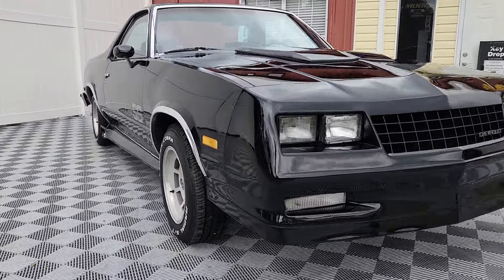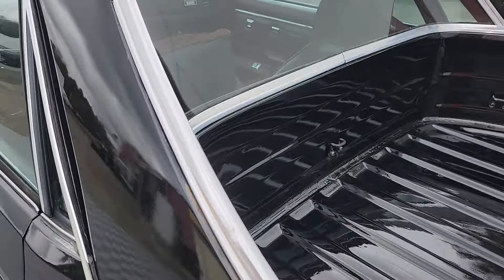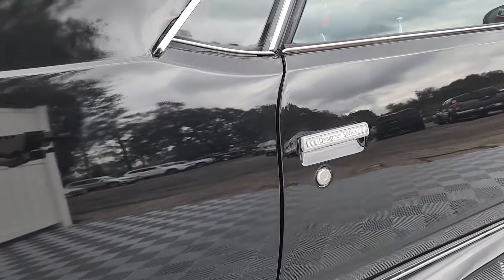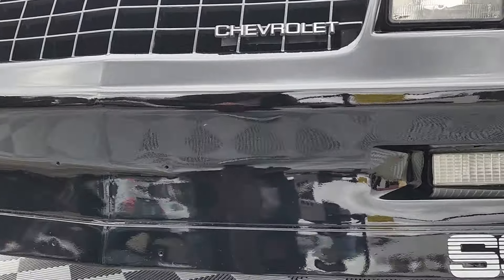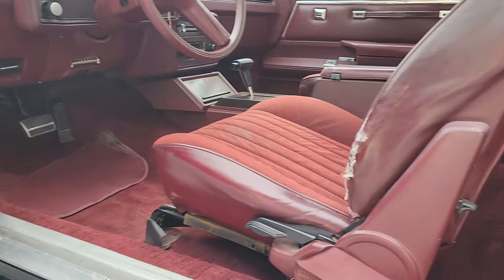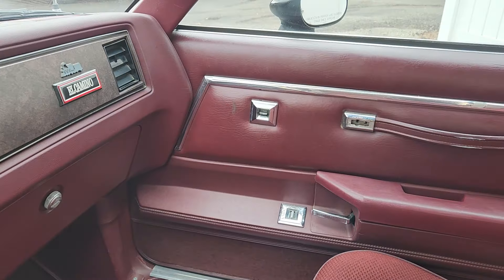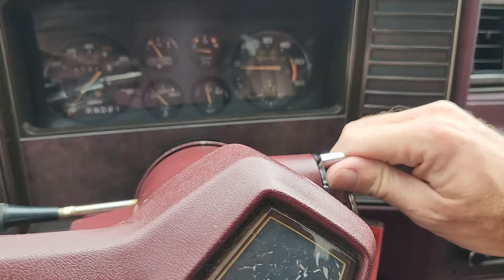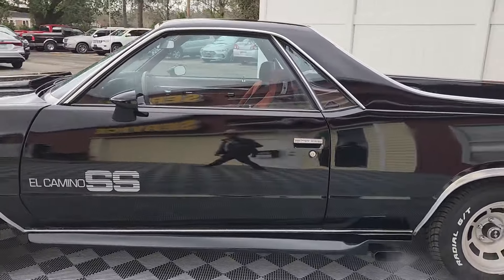1984 El Camino SS Choo Choo Custom 87k actual miles